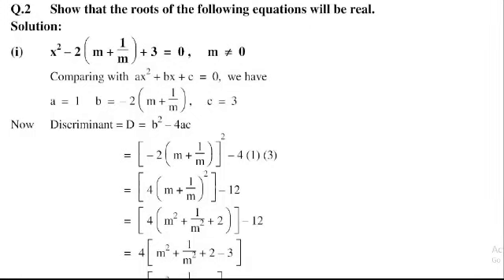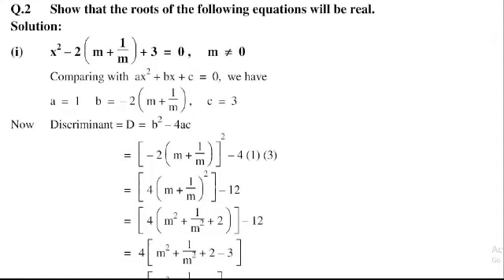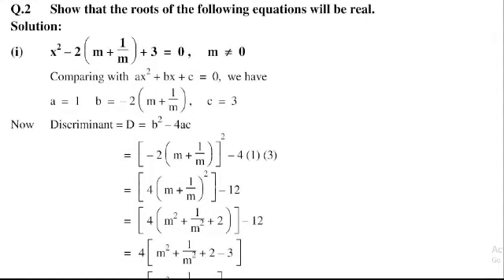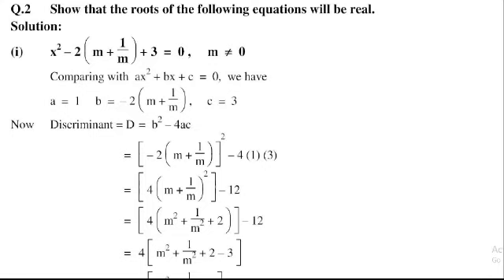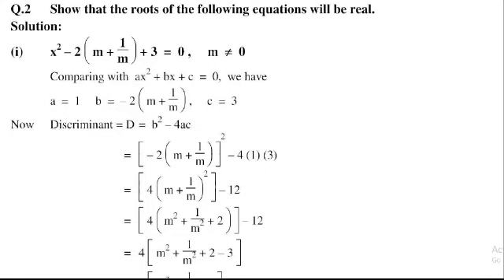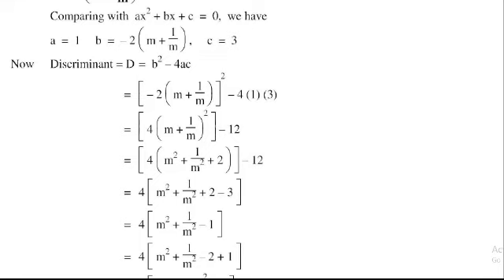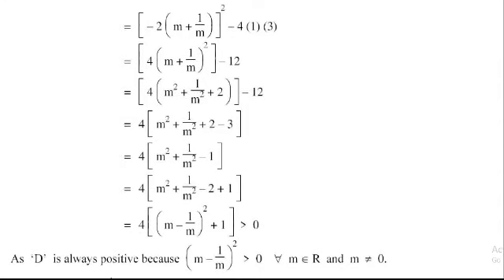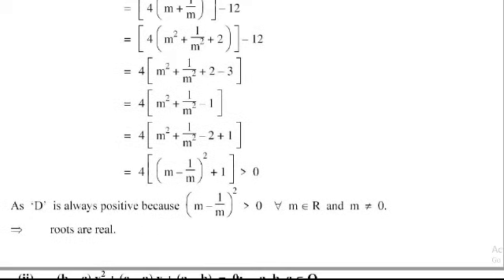show that the roots of the equation will be real x^2-2(m+1/m)x+3=0; m does not equal to zero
Exercise 4.7